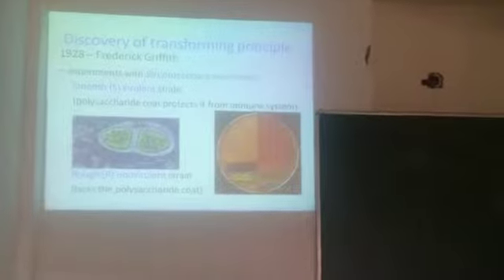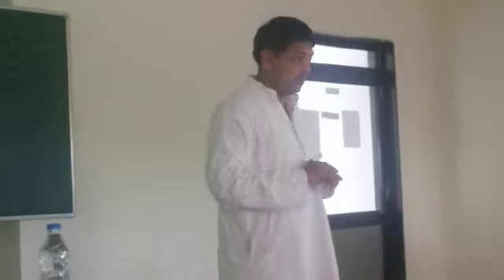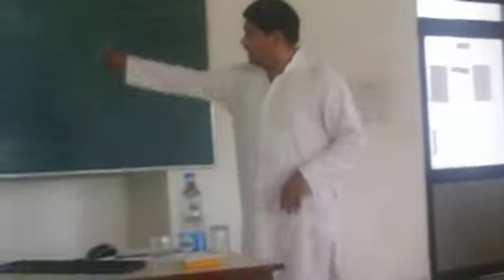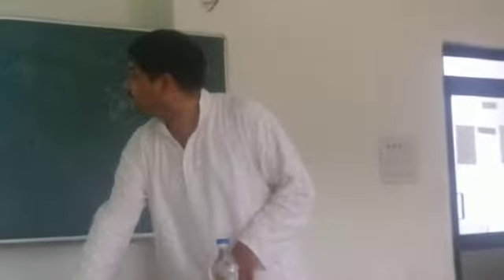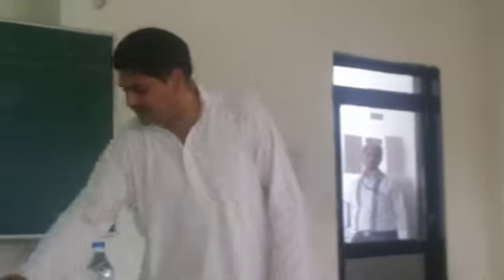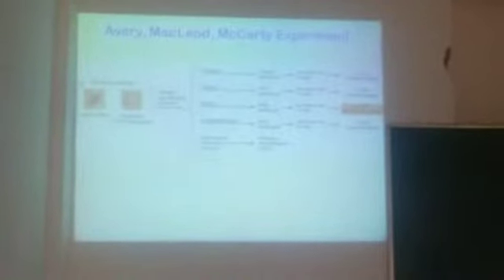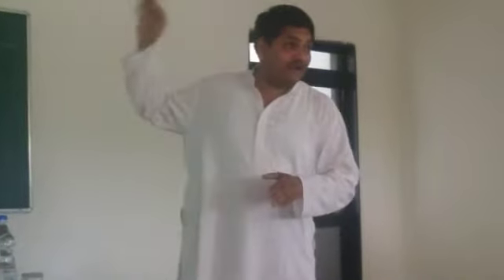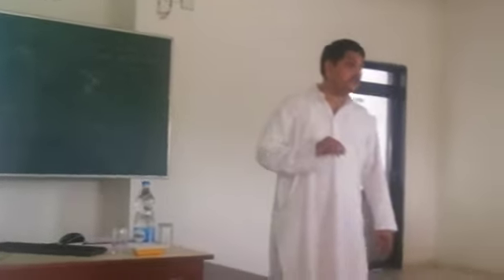Lecture of Shashikant Komu at Kadi BT-CBC Part-1